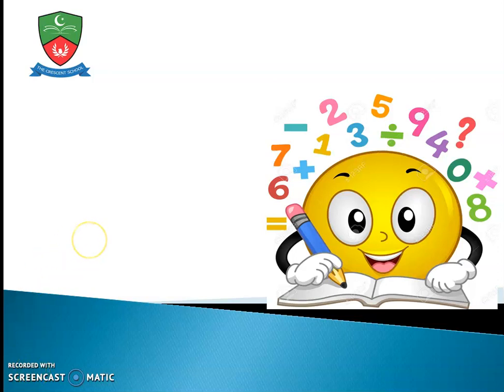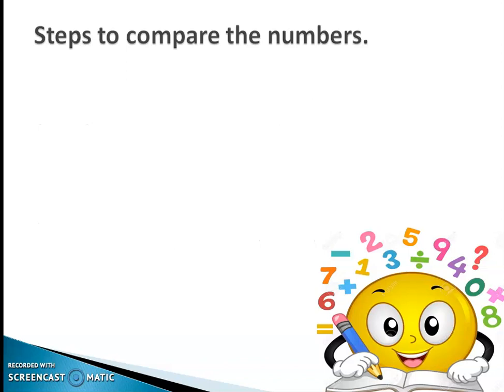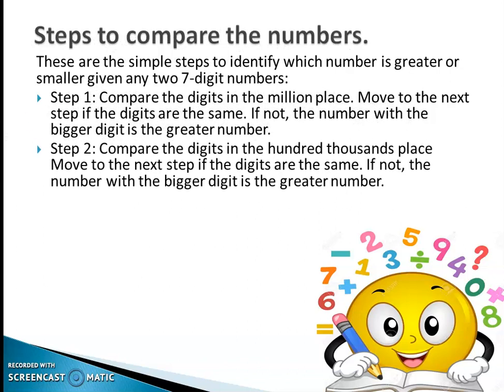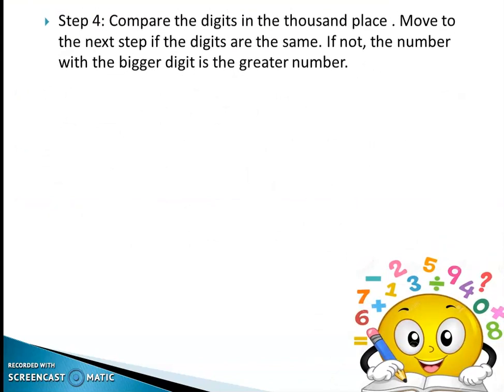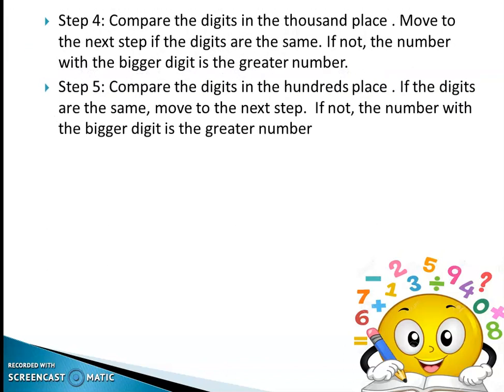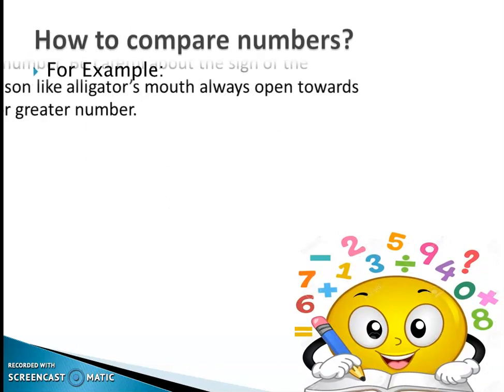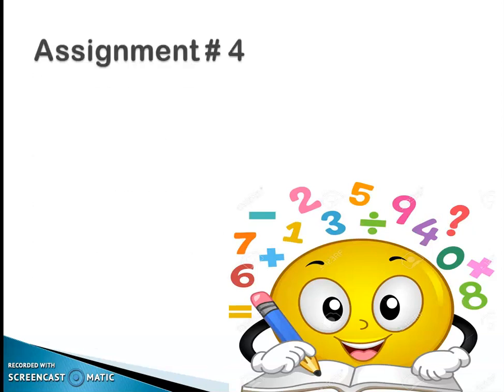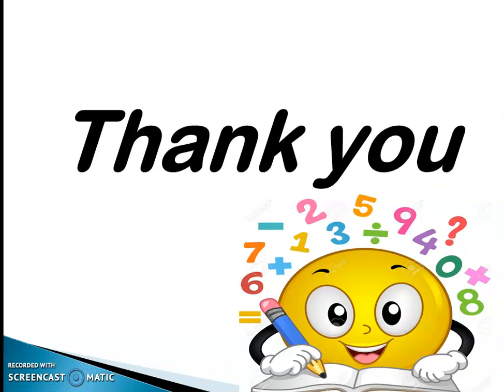Comparing Numbers.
The 7 steps that are used to compare numbers up to Millions.